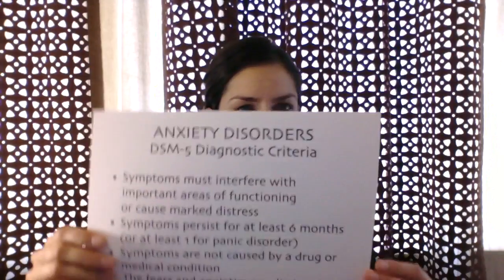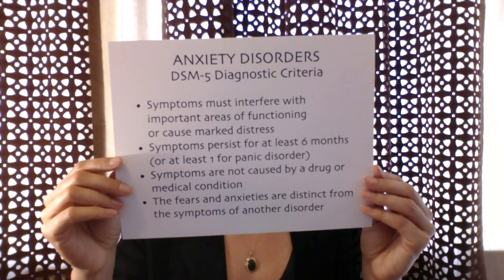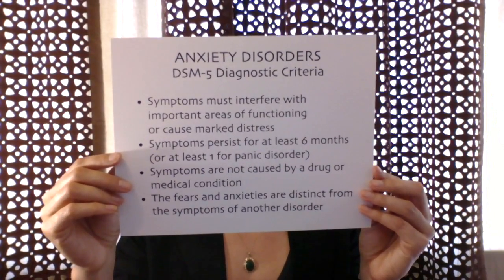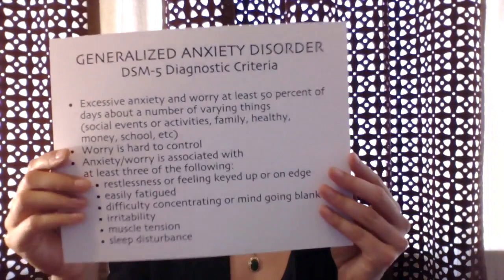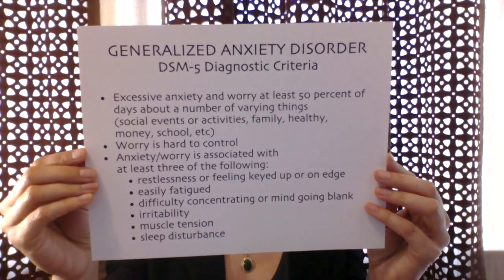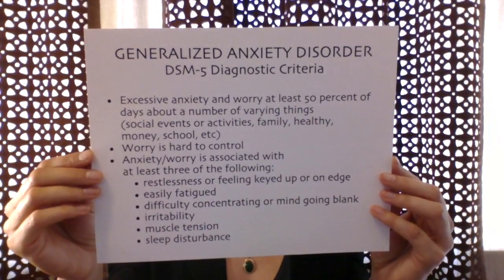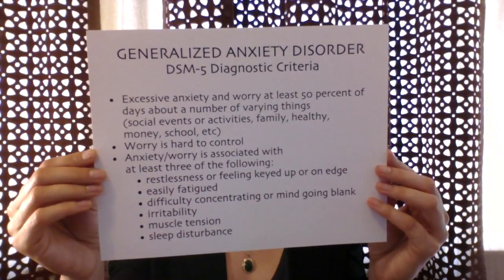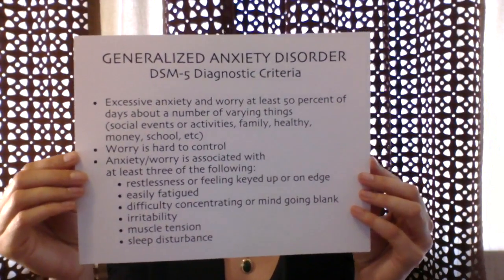Lovato PSY86506 14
2017 Video Presentation on Generalized Anxiety Disorder. California Southern University, Psychopathology, PSY86506.